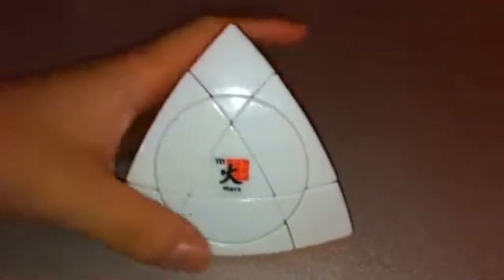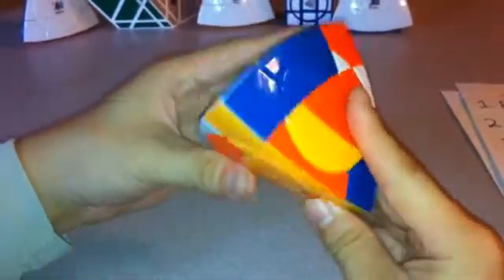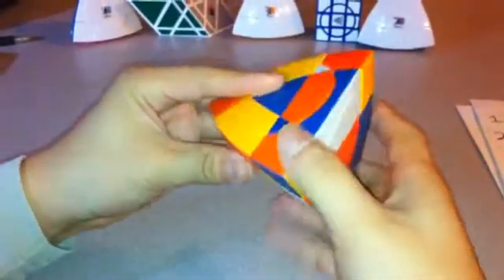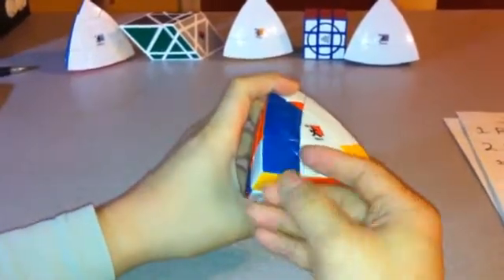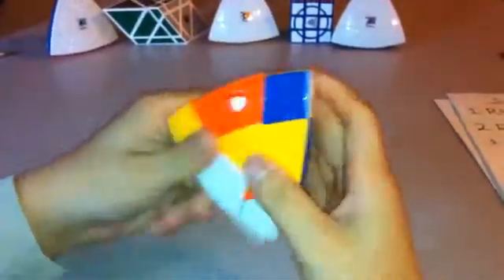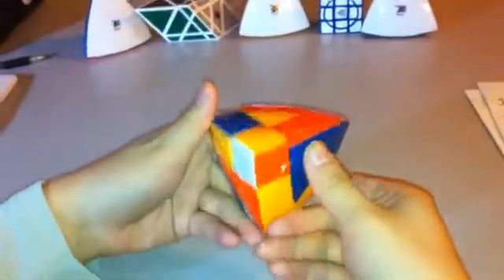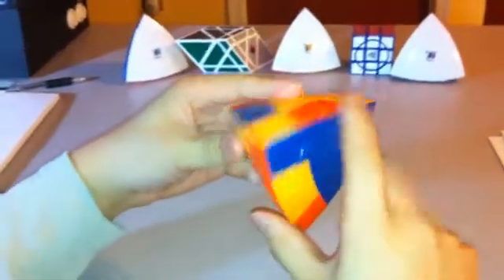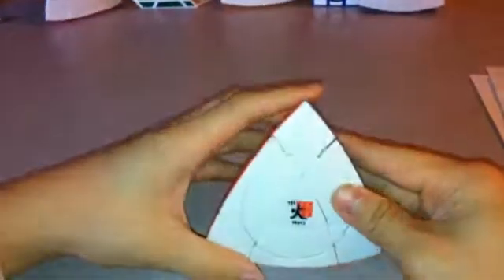Mars Crazy Tetrahedron-Tutorial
Algorithms:
Swapping Corners: (L, R', L', R)x3
Rotating Corners: (L, R', L', R)x3, (L', R, L, R')x3
R, U, L, R, U, L, R, U, L, R